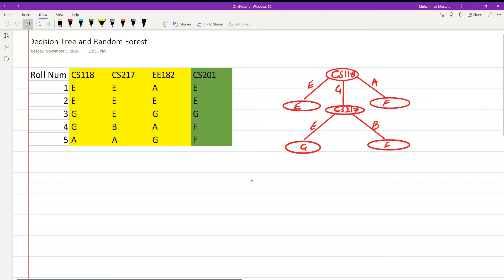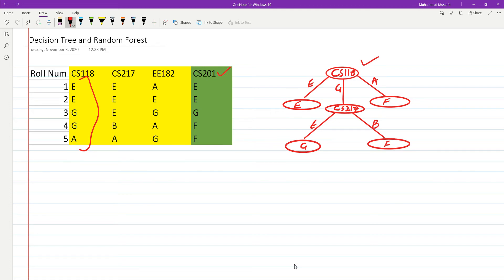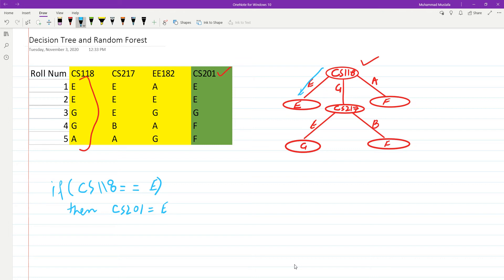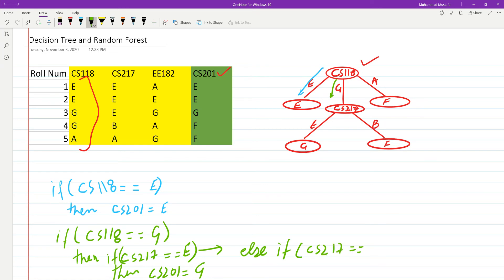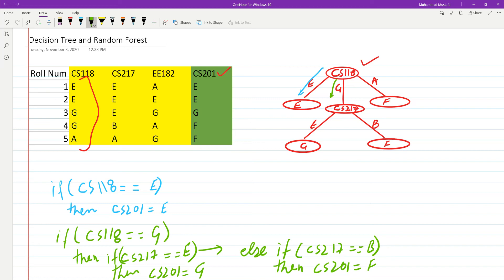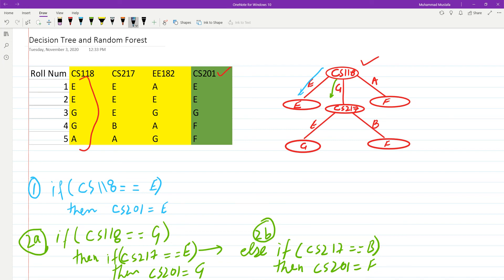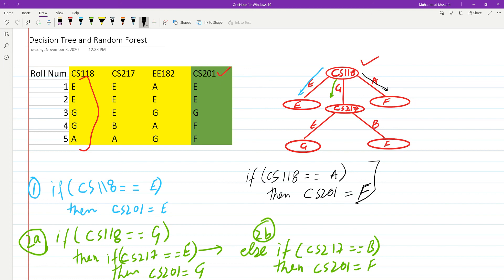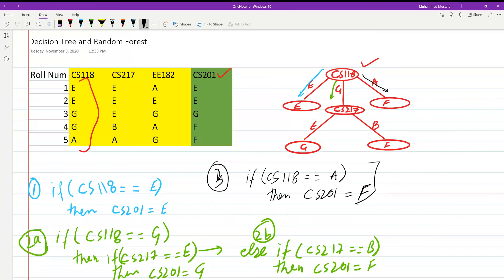3 - Decision Tree (Rules Extraction)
Decision trees are one of the powerful techniques in Artificial Intelligence. The beauty of a decision tree is its explainability, making it one of the first choice algorithms for prediction tasks.